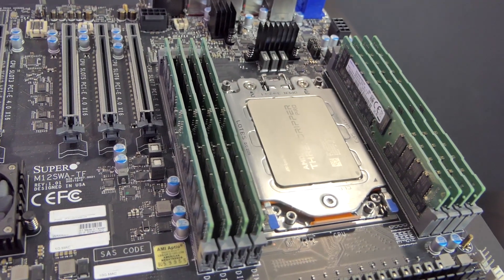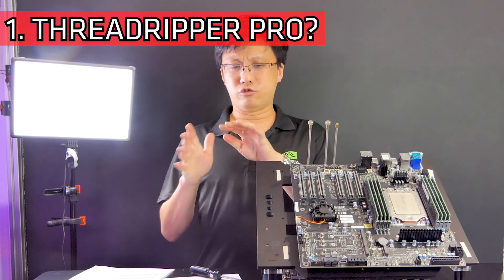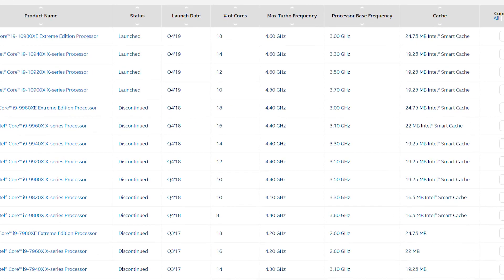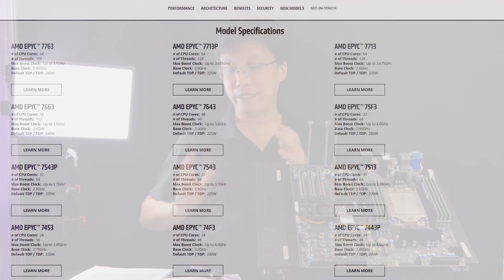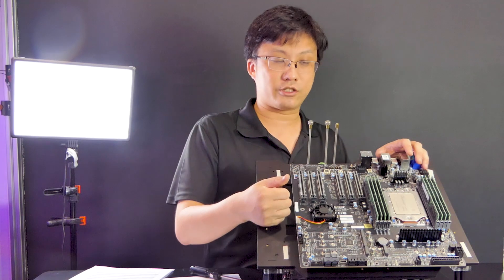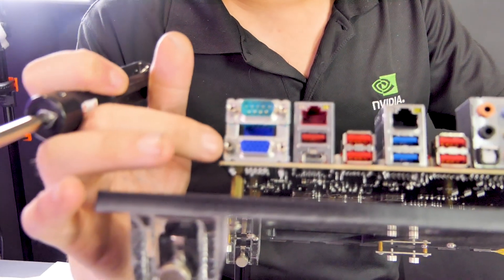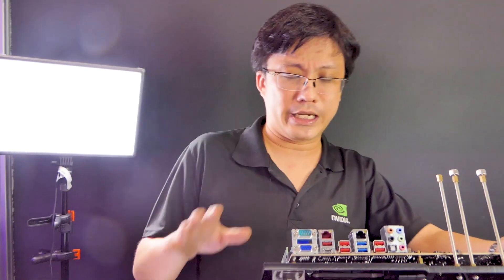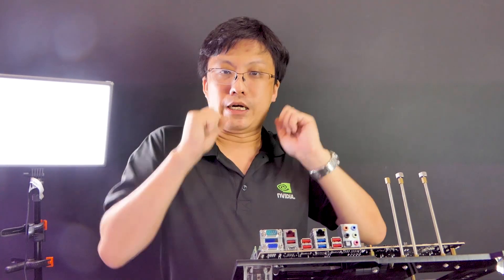ULTIMATE Supermicro M12SWA-TF motherboard Review! + AMD TR Pro 3975WX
Let's take a look at this ULTIMATE Supermicro M12SWA-TF motherboard! WATCH till the end of this review to see what we think of this ULTIMATE Supermicro M12SWA-TF motherboard! We have decided to pair this ULTIMATE Supermicro M12SWA-TF motherboard with a AMD Threadripper Pro 3975WX, an excellent workstation CPU. So how does this AMD TR Pro 397WX compare between an EPYC and a regular Threadripper CPU? Let's discuss in this ULTIMATE Supermicro M12SWA-TF motherboard Review!

**Supermicro M12SWA-TF motherboard Review Timestamps**
0:00​ - ULTIMATE Supermicro M12SWA-TF motherboard Welcome!
0:30​ - What's this Supermicro motherboard?
1:07​ - What's Threadripper Pro?
1:53​ - Compare Threadripper Pro w EPYC and Threadripper motherboards
2:20​ - Different socket orientation?
2:42​ - RAM support?
3:09​ - PCIe Slot configuration?
4:25 - What other connectivity will you have?
4:55​ - Le'ts take a closer look!
5:07​ - What power does it require?
5:28​ - Front I/O
5:58​ - Plan to have M.2 heat shields?
6:38​ - Rear I/O
7:22 - Why are there 2 LAN ports?
7:58 - Do you need to connect both LAN ports?
8:15 - More Rear I/O
9:11- What do we think?

Threadripper Pro: First Look at the ASUS Pro WS WRX80E-SAGE SE WIFI + 32 Core TR Pro 3975WX